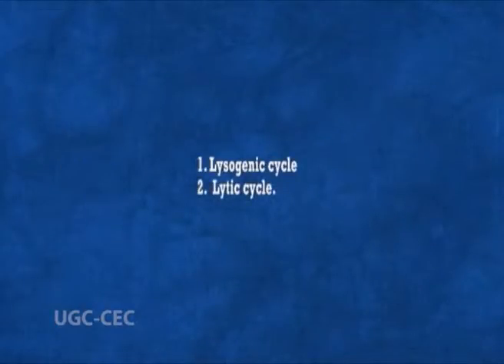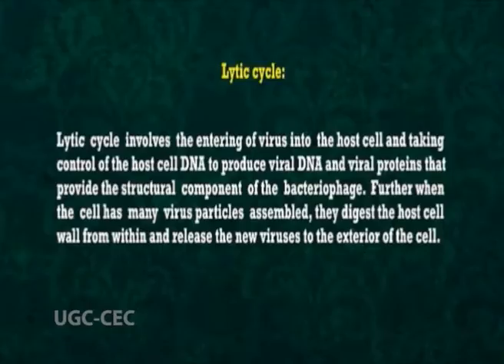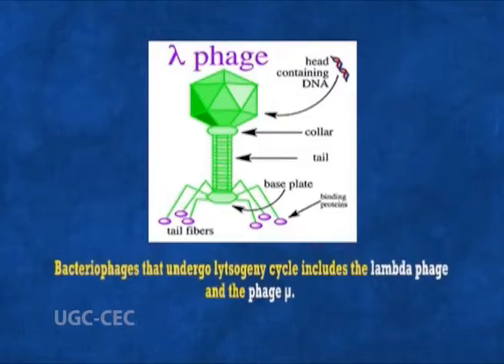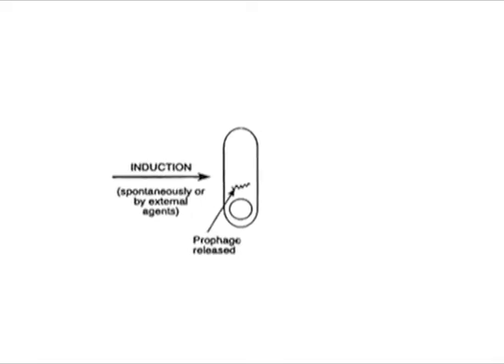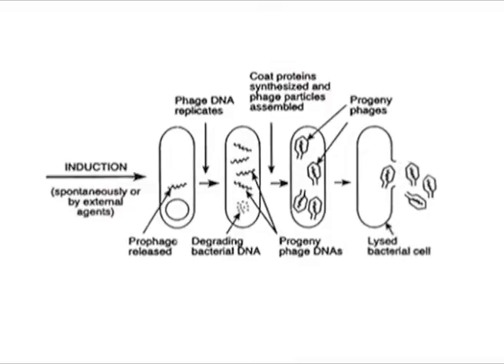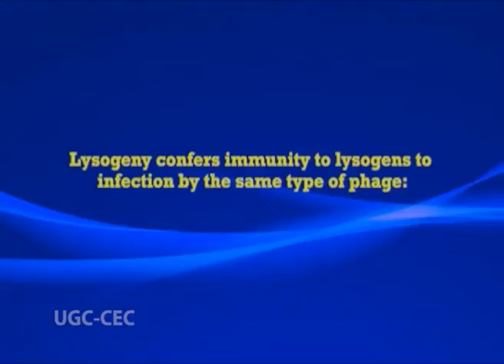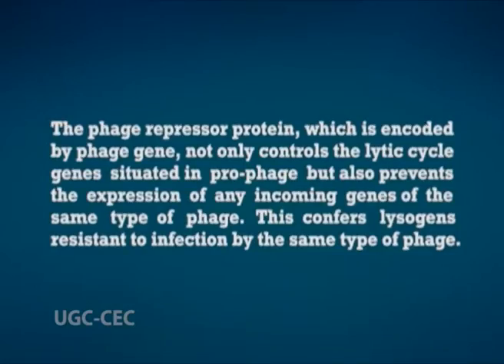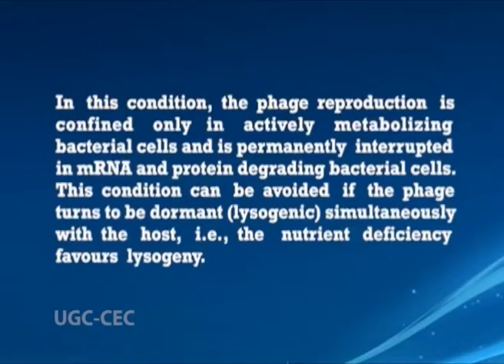Lysogenic cycles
Subject: Biochemistry
Courses: 1st Year / semester 1